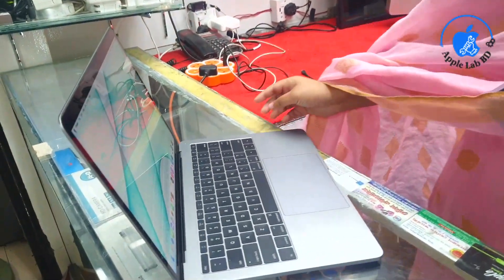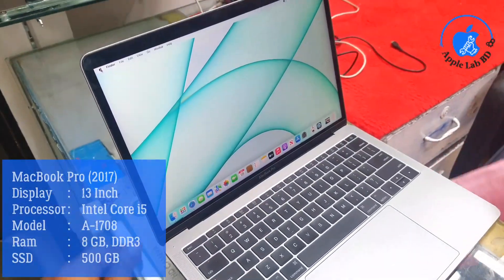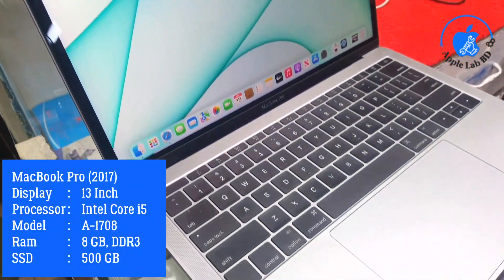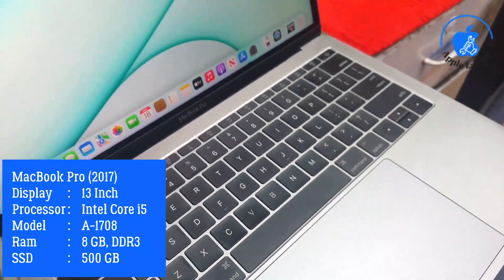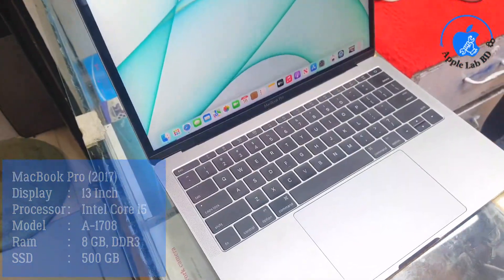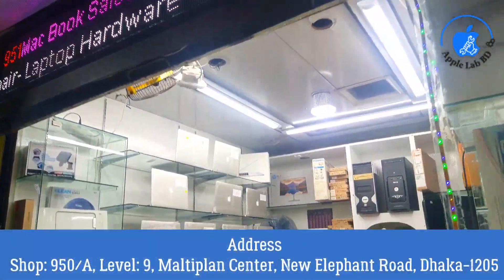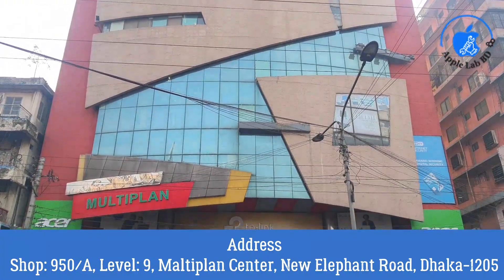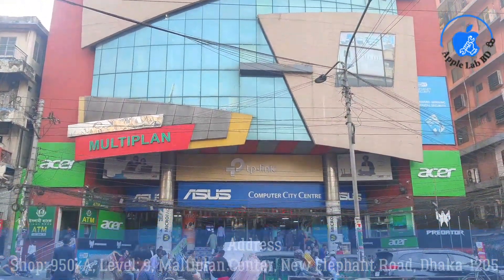Used 🔥অ্যাপল ম্যাকবুক এর দাম 2022 | Apple Lab BD | Dhaka Bangladesh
Apple Lab BD
MacBook Service Center
Macbook Repair Training With Job Facilities

Addreas: Computer City Center, Shop No:950/A, level:9, Multiplan Center, New Elephant Road, Dhaka - 1205

Nazmul Islam (Bulbul)
Managing Director Apple Lab BD

we provide 15 days warranty after  servicing.